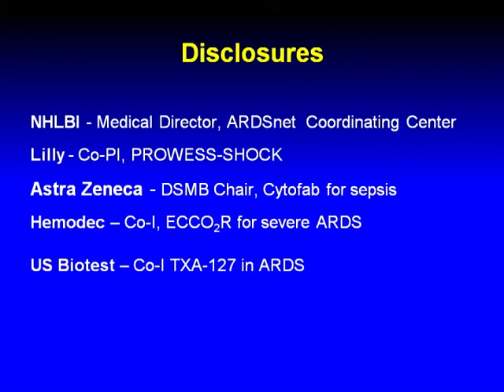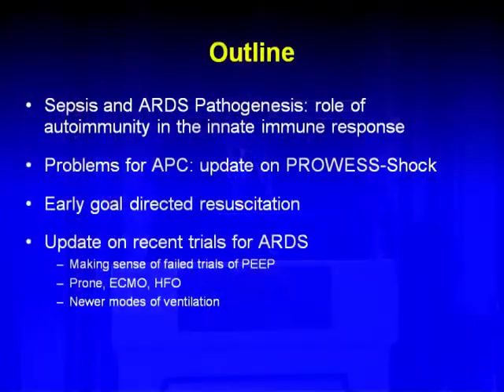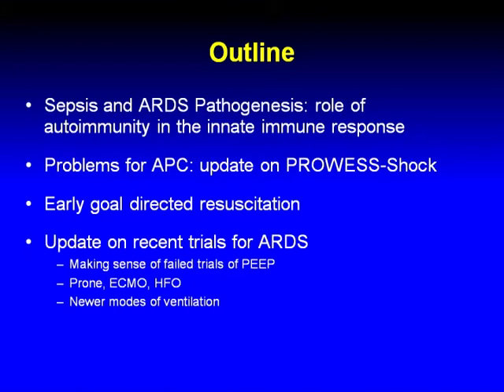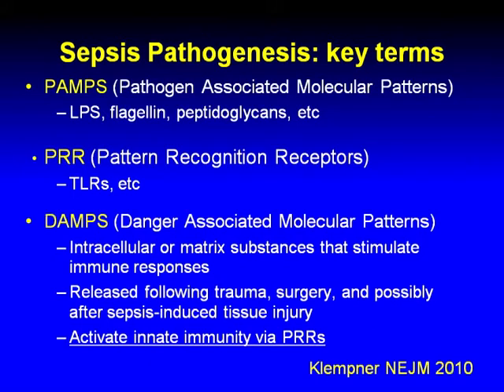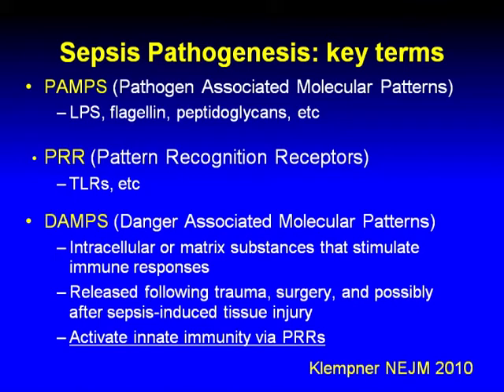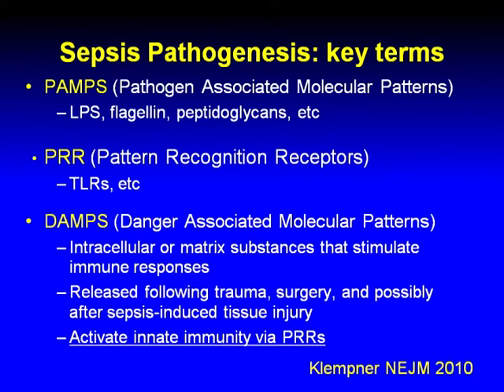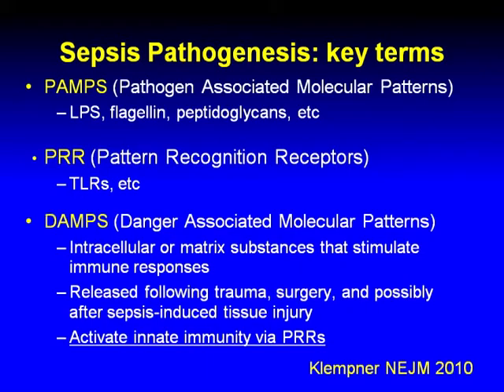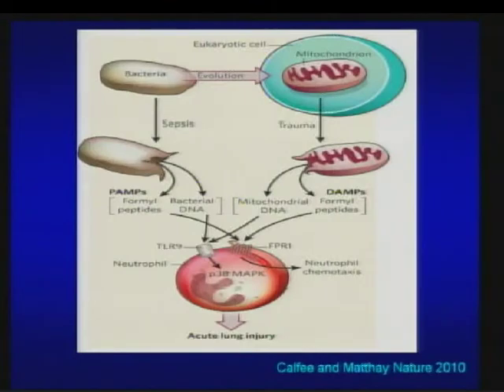02 Update in Critical Care